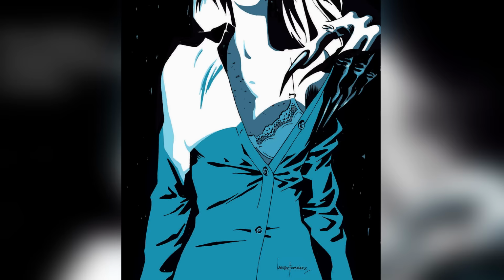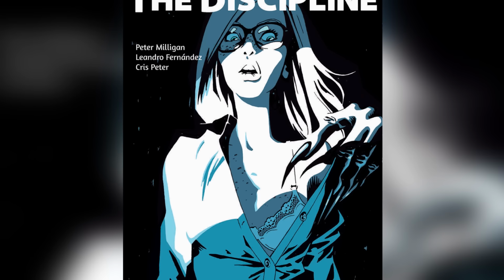JUSTICE LEAGUE #48 Review | Off the Rack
ComicPOP reviews Justice League #48 from DC Comics! Plus our recommendations for this week's comic releases!

Off the Rack is ComicPOP's weekly comic review series. Ben doesn't normally read comics, and Tiffany primarily reads indie books! But they join Sal and read each issue and offer their opinions on that issue, all by itself.

Send Snail Mail to:
ComicPOP!
Denville, NJ
07834